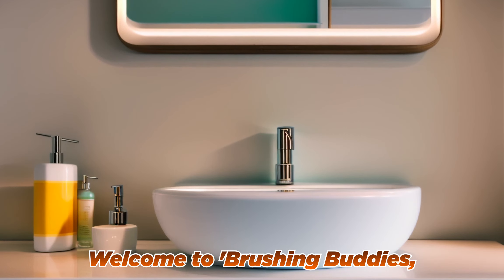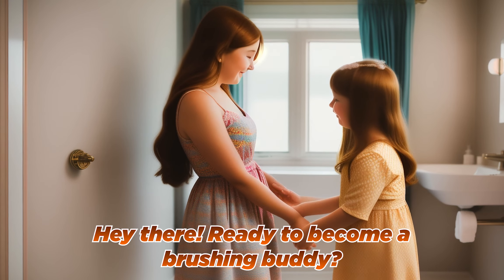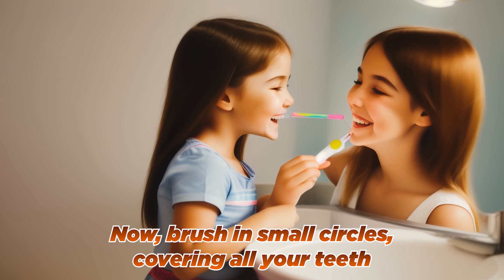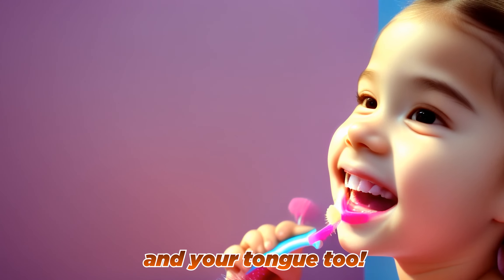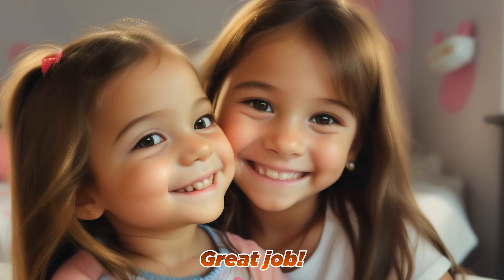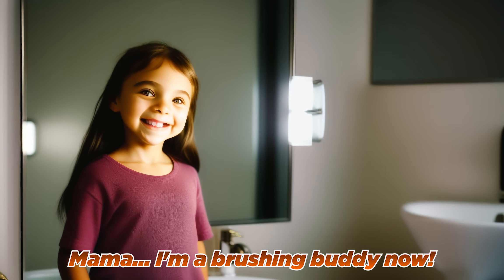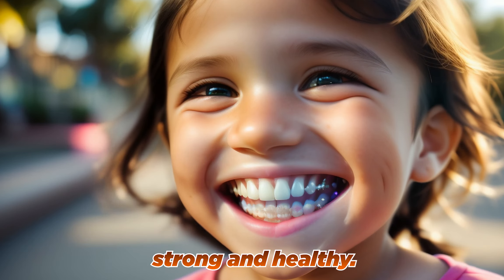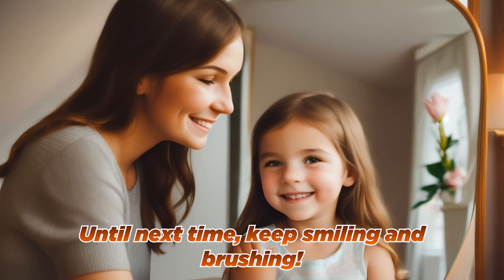Brushing Buddies | How to brush your teeth? | Rhyme N Story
Join the fun with 'Brushing Buddies'! This lively YouTube video for kids makes dental hygiene a blast as colorful characters guide young viewers through the importance of brushing teeth. With catchy tunes and cheerful animations, 'Brushing Buddies' transforms oral care into an enjoyable adventure, teaching kids valuable habits for a healthy smile!